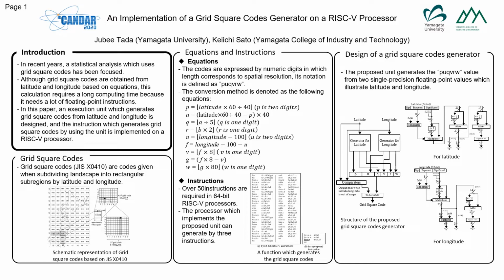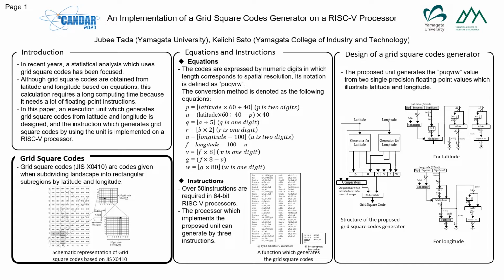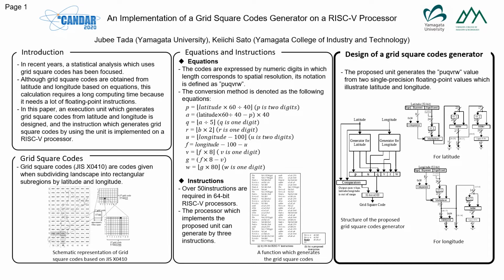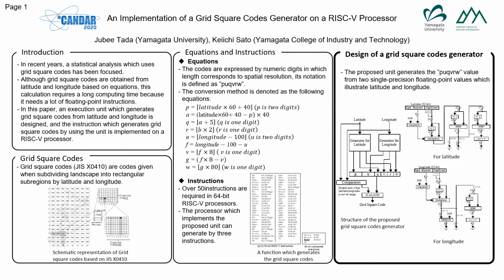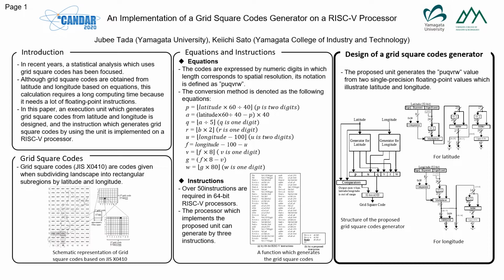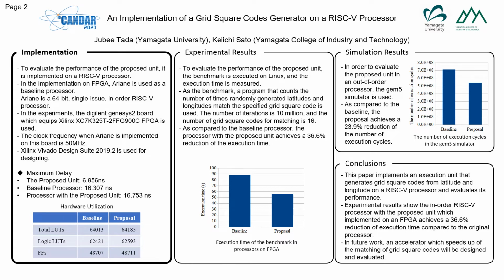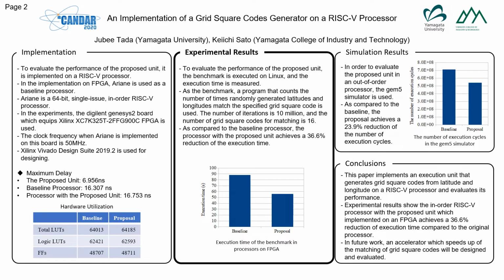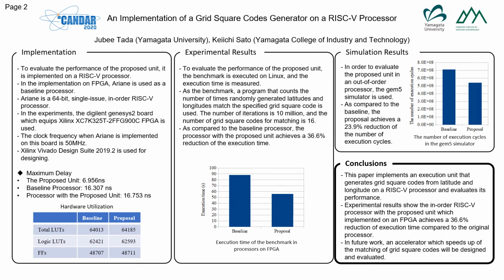SUSCW:129 An Implementation of a Grid Square Codes Generator on a RISC-V Processor